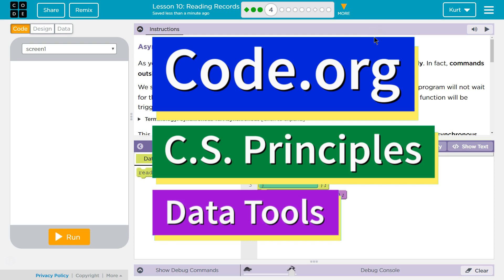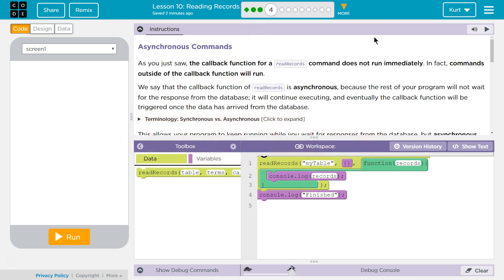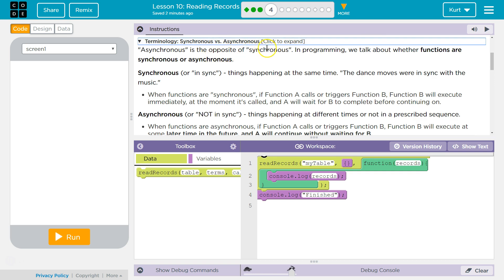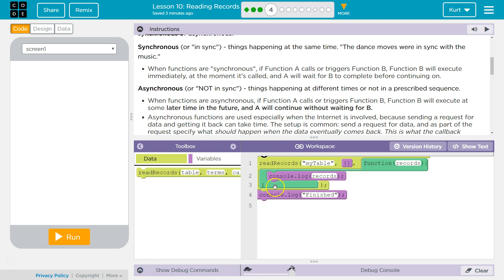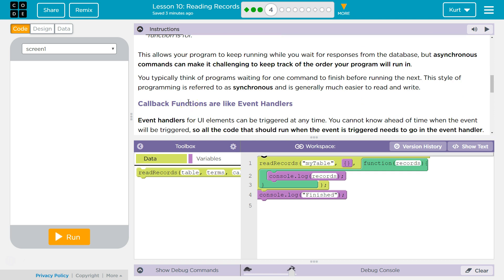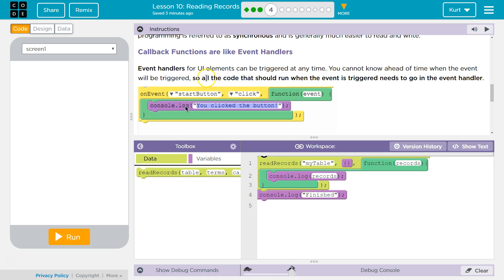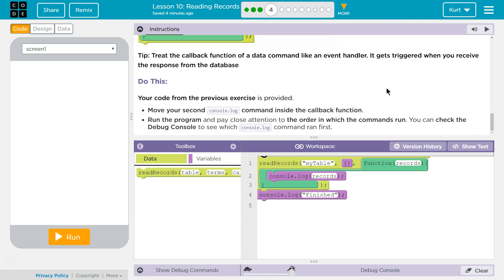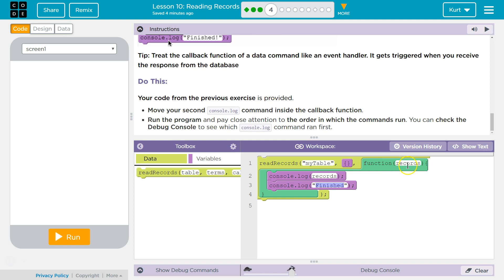Reading Records Lesson 10.4 Tutorial with Answers Code.org CS Principles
Permanent Data Storage Lesson 9.13 Tutorial with Answers Code.org CS Principles